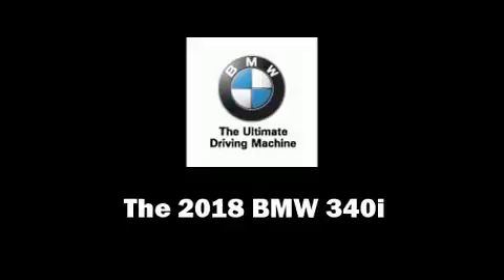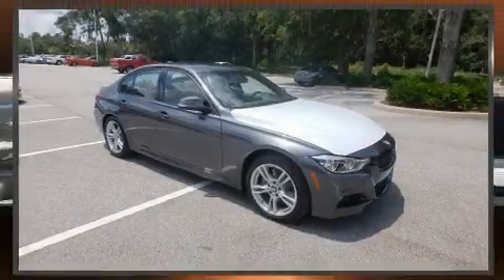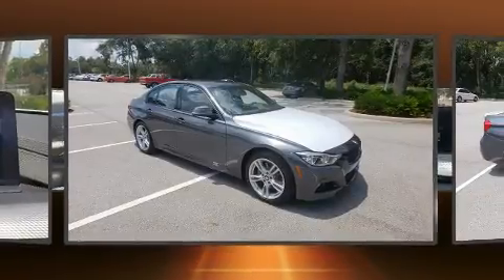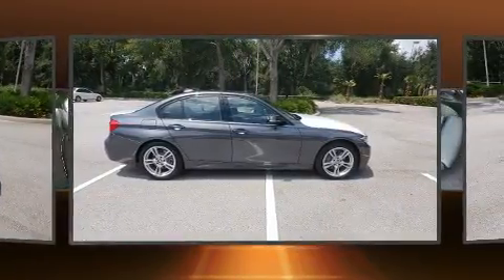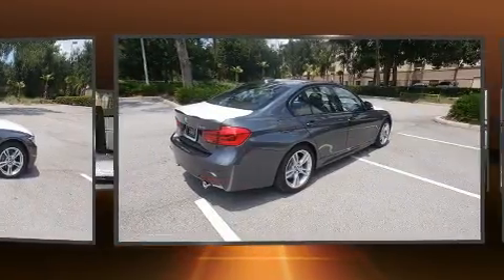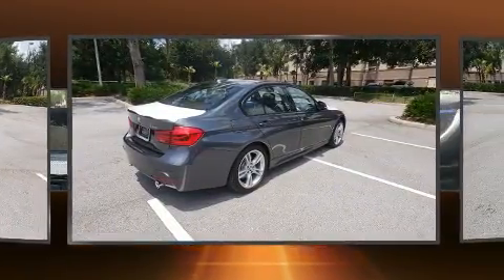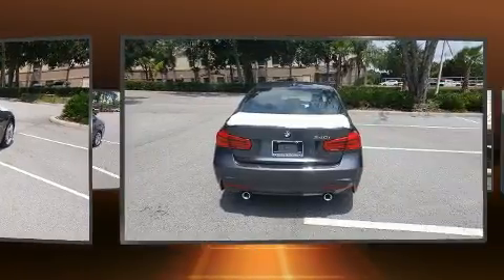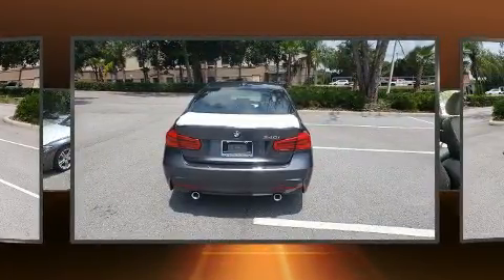2018 BMW 340i in Lakeland, FL 33809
The 2018 BMW 340i. This 4 door, 5 passenger sedan offers the latest in technological innovation and style. Under the hood you'll find a 6 cylinder engine with more than 300 horsepower, and for added security, dynamic Stability Control supplements the drivetrain. The engine breathes better thanks to a turbocharger, improving both performance and economy. Top features include front fog lights, a tachometer, power front seats, a built-in garage door transmitter, automatic dimming door mirrors, air conditioning, remote keyless entry, and power windows. Everything is where it ought to be, from the dashboard controls to the door locks and window controls. For drivers who enjoy the natural environment, a power moon roof allows an infusion of fresh air. BMW also prioritized safety and security with features such as: dual front impact airbags, front side impact airbags, traction control, brake assist, anti-whiplash front head restraints, a panic alarm, an emergency communication system, and 4 wheel disc brakes with ABS. You'll never lose visibility with rain sensing wipers, which activate automatically when the drops start to fall. Our team is professional, and we offer a no-pressure environment. We'd be happy to answer any questions that you may have.